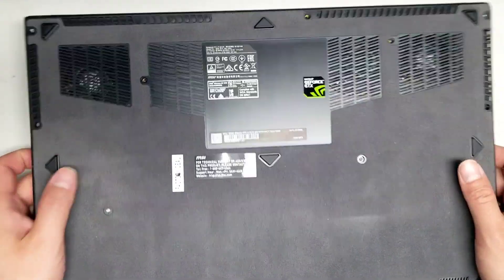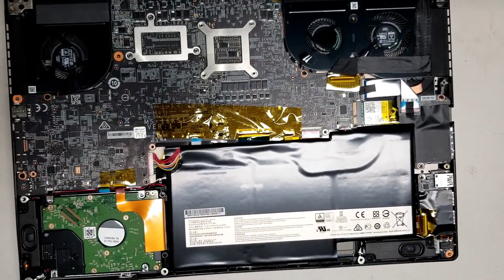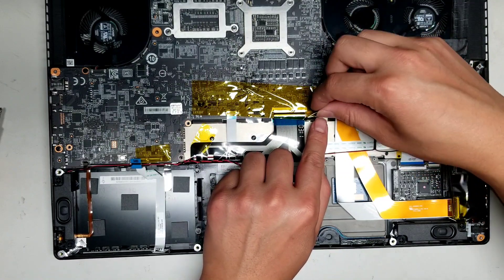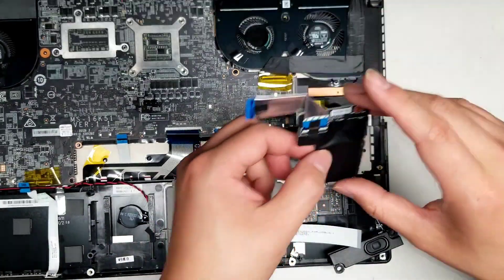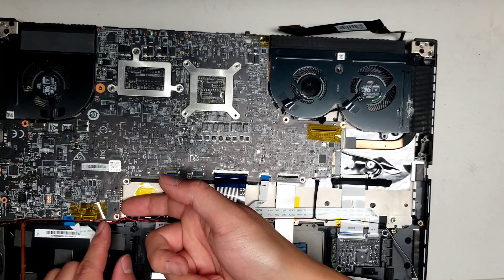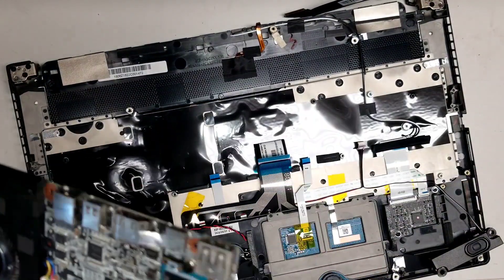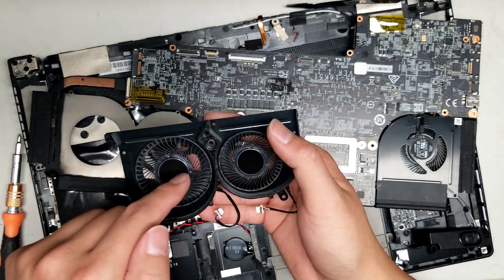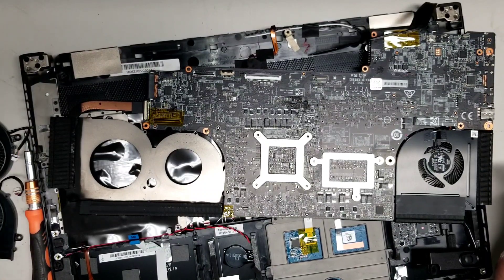MSI GS63 Stealth 8RE Complete Disassembly RAM SSD Hard Drive Upgrade Repair Noisy Fan Fix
Disassembly Repair Fix Tutorial Teardown Guide Sorry, this is an old video I forgot to upload. If my videos helped you save money, please consider helping me continue to make these videos by sending me a little appreciation, even $1 would be greatly appreciated. Thanks! :)

Mail:
It's Binh Repaired
1288 N Hillview Dr.